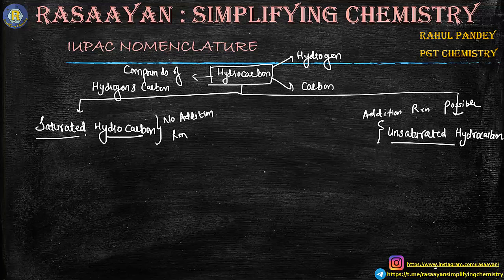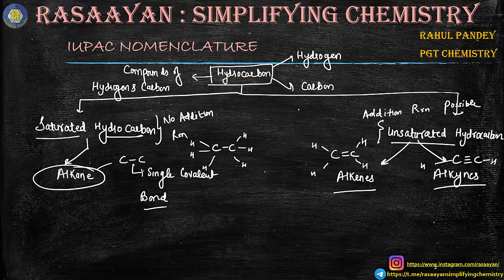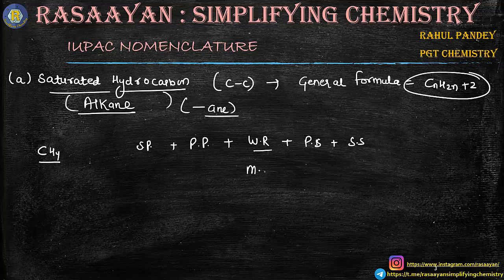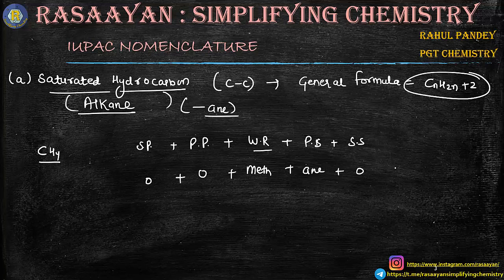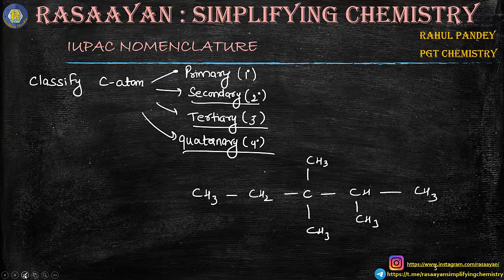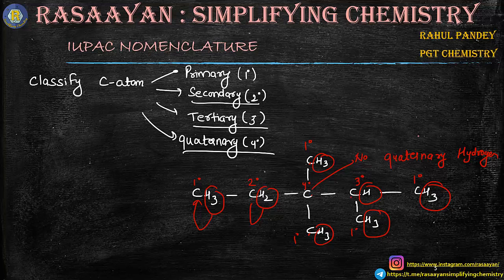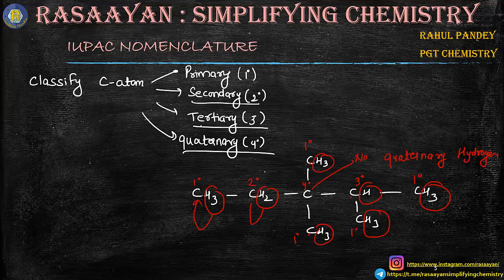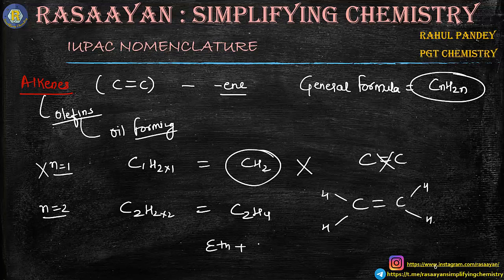IUPAC NOMENCLATURE|HYDROCARBON|ORGANIC CHEMISTRY |L5|PART2